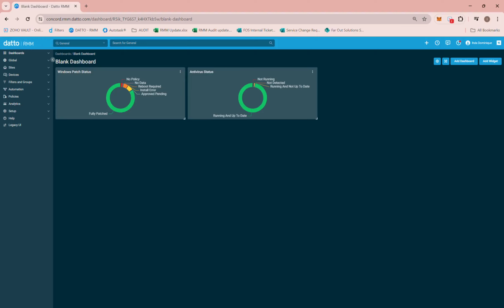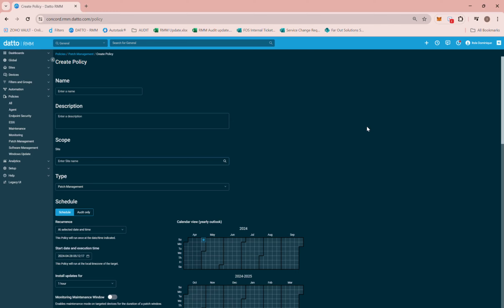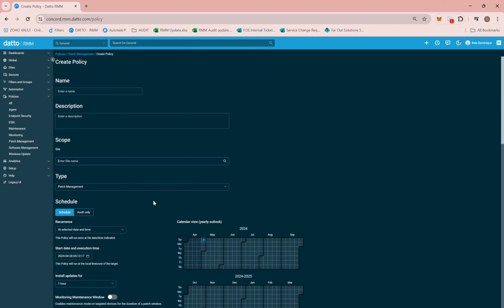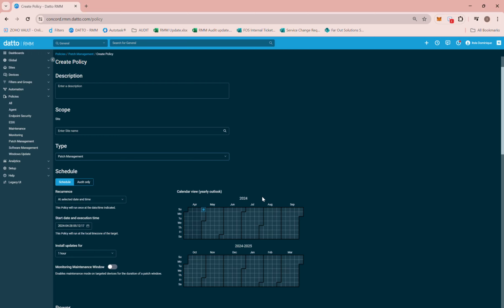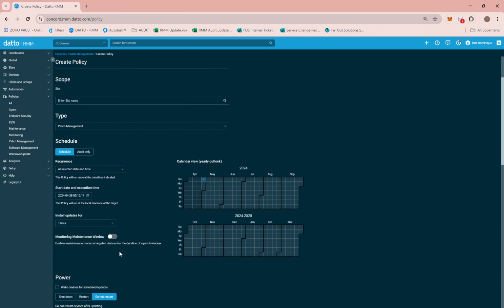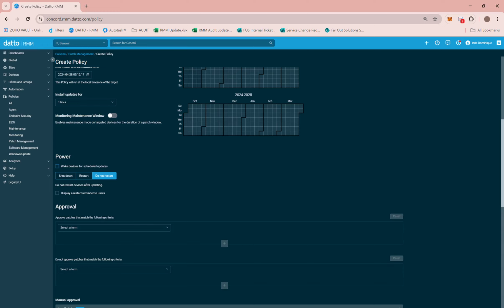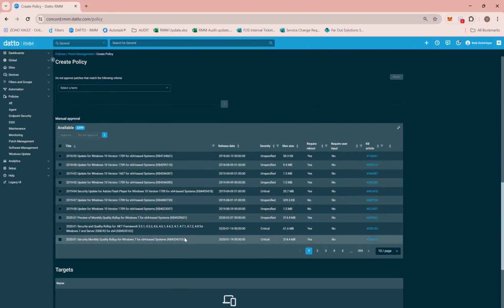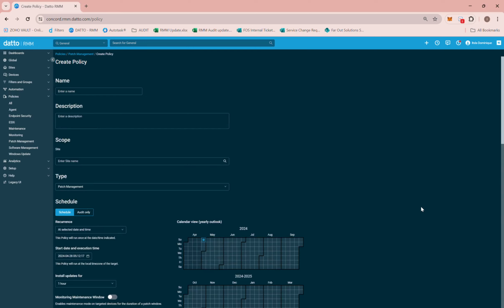5 2 Configuring Patch Policies